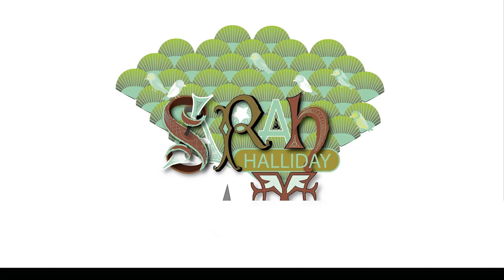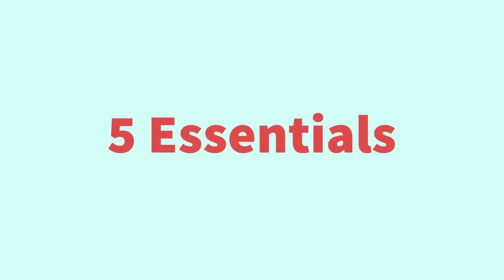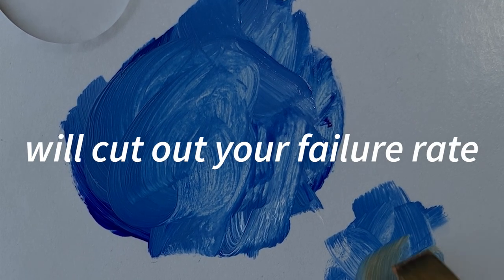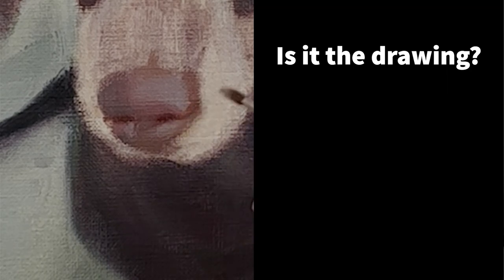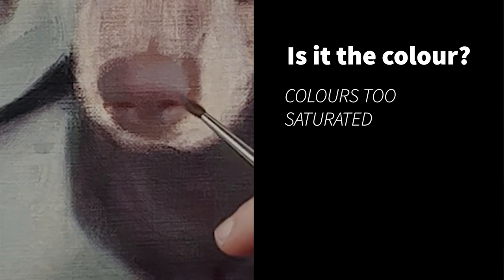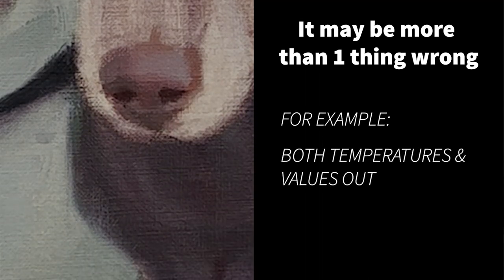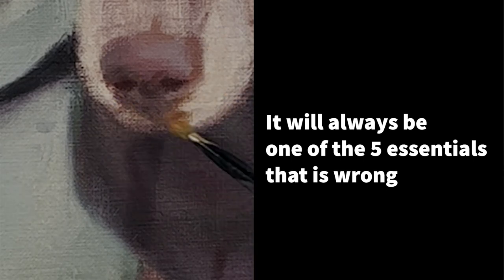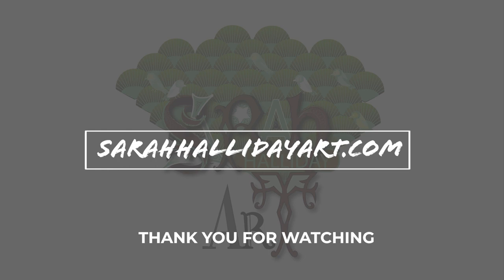When Your Paintings Go Wrong. Use The 5 Essential Principles Of Oil Painting To Fix Them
In this video I talk about how to fix paintings that have gone wrong by using the 5 essential principles of painting. These are drawing, value, edges, colour and temperature. It will always be one of these essential principles that is wrong. By understanding what they are, and why they are important, this will help cut down a painters failure rate.